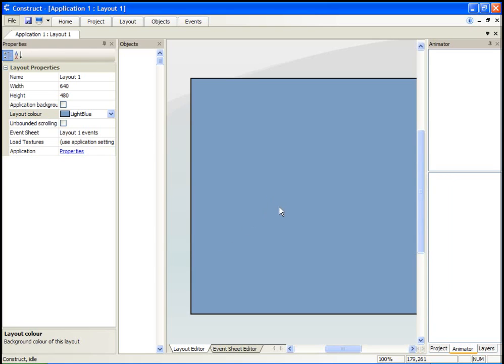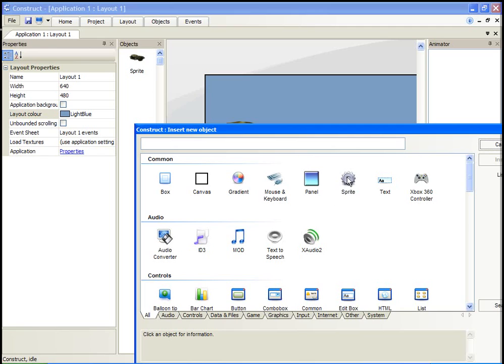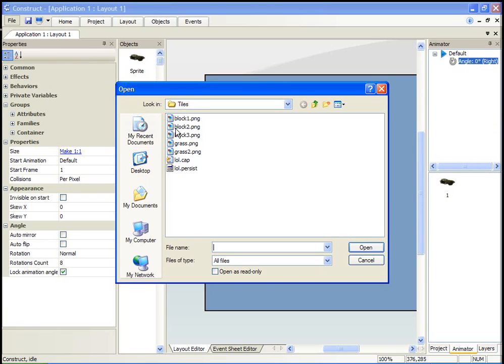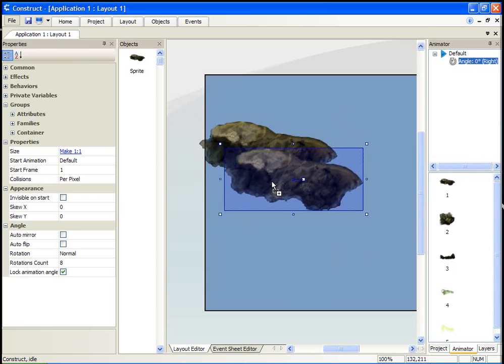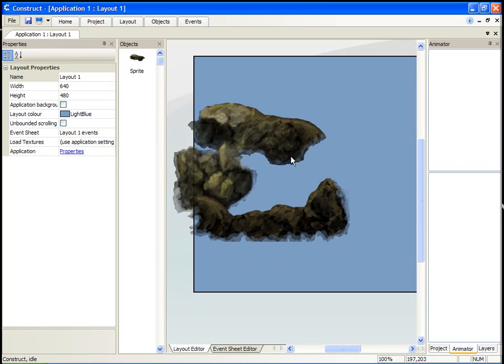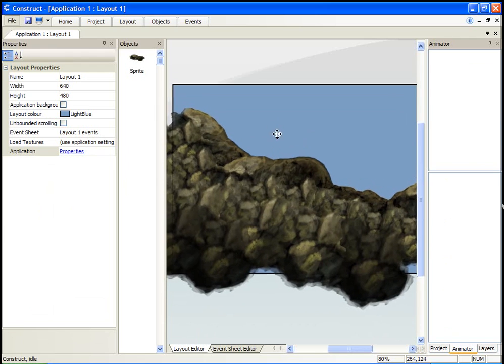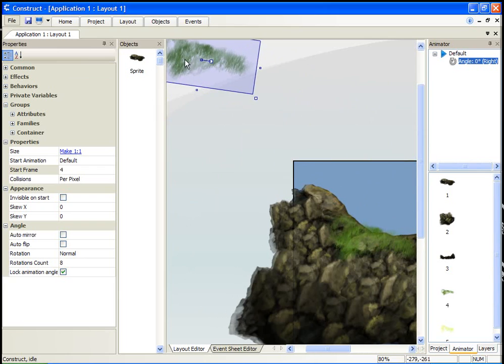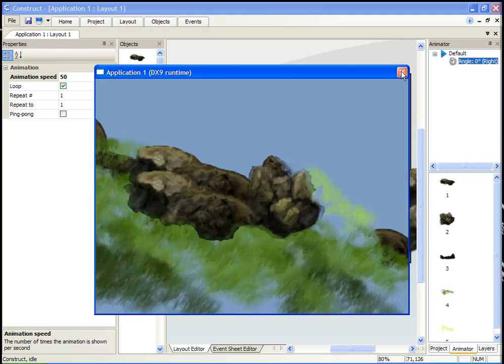Construct Sprite Start Index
Quick video showing how the new 'start frame' property in Sprite can be used to avoid creating entire new sprites for every possible obstacle in your game. Would be handy for people who find that 80% of their object types dont actually do anything except serve as decoration.